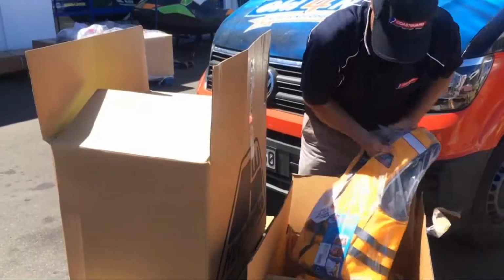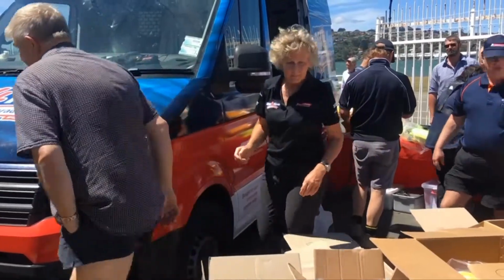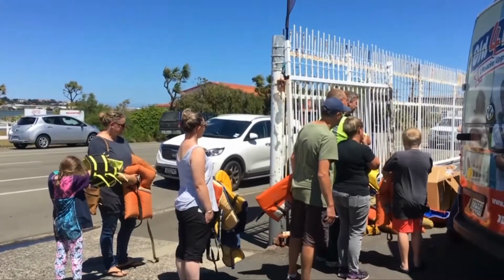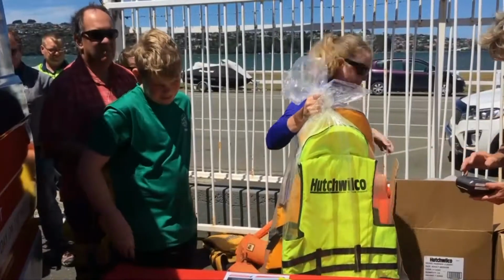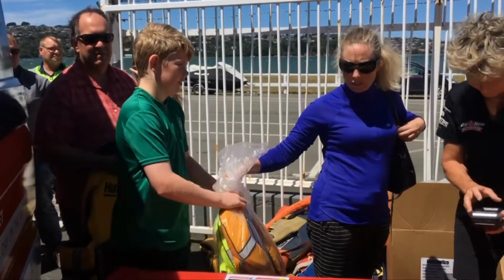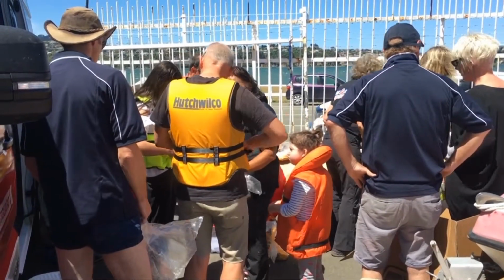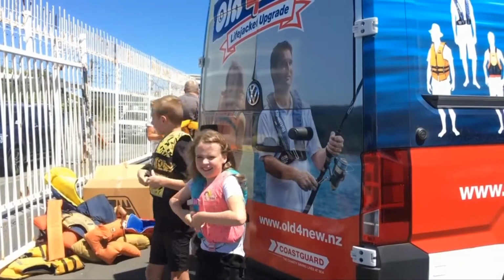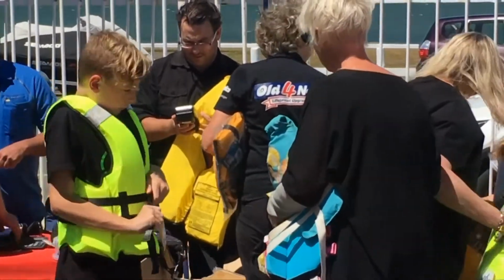Punters take to lifejacket swap like ducks to water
A scheme to upgrade lifejackets has had a big response across Otago and Southland.
It allows people to trade in their old jackets for heavily discounted new ones.